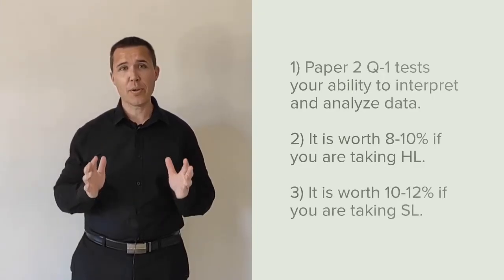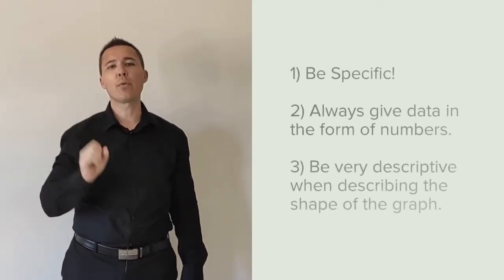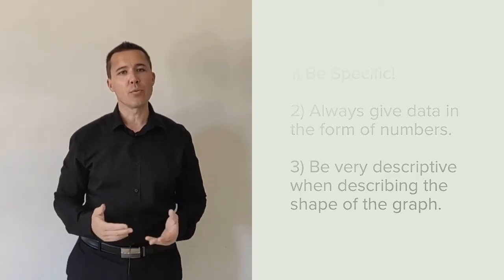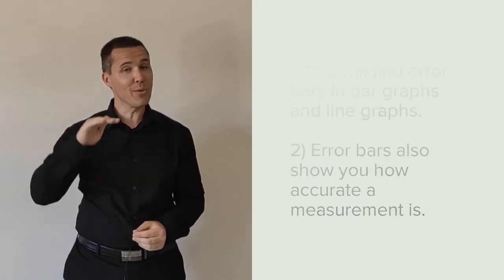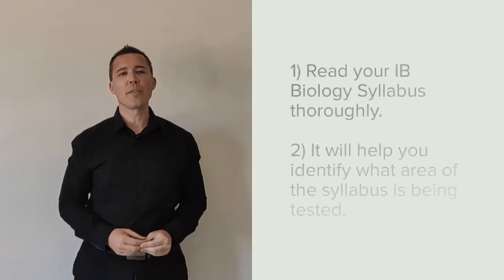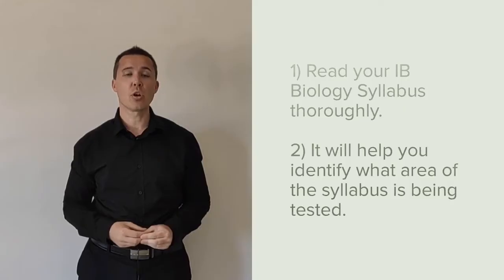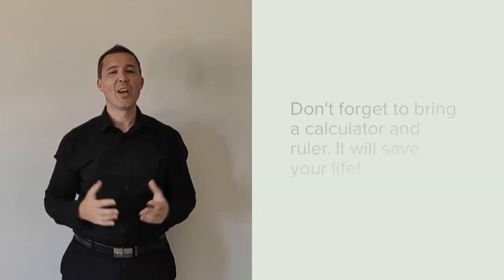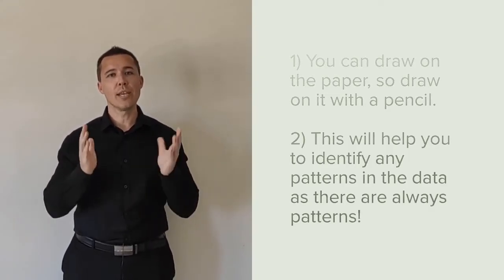What you need to know to conquer the IB Biology Paper 2 Question 1 (Mr. IB Biology)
The IB Biology Paper can be very challenging. In this video I explain what you need to know and do to conquer the IB Biology Paper 2 Question 1. Since this section can easily lose you a grade if you are not prepared then it pays to improve your data analysis skills.

If you have any questions about Paper 2 Question 1 or any other Biology topics, please feel free to contact me at my email address or feel free to check out my website mribbiology.com to find out more details.

If you have a burning question that you want answered. I am confident that my tailor made IB Biology based explanations will save you hours of study time and much frustration. I am here to help!